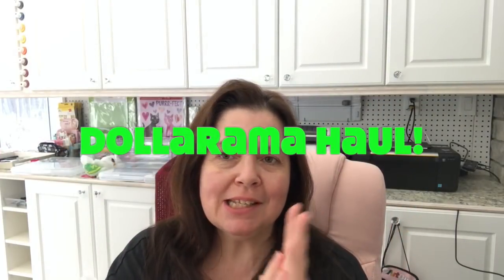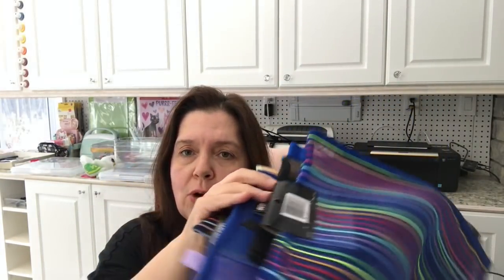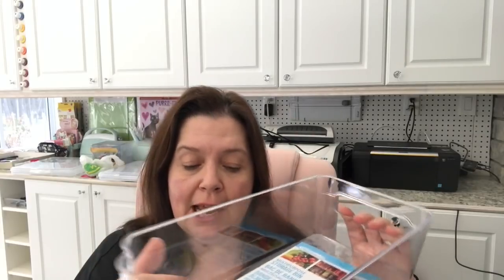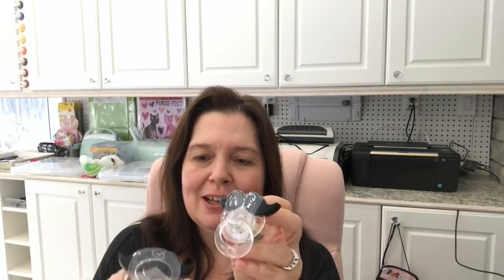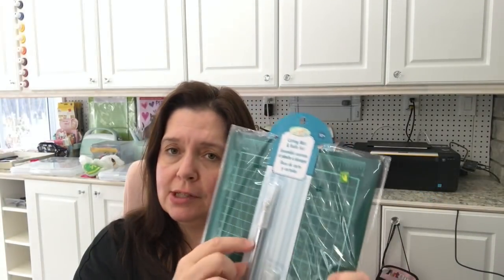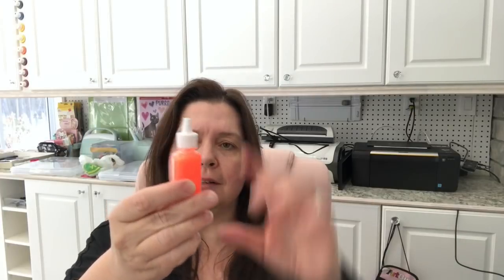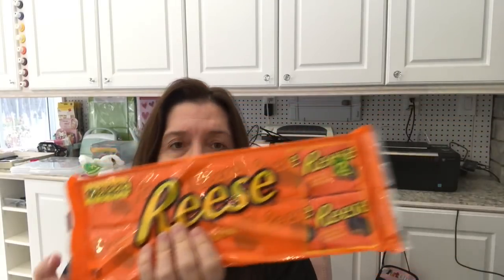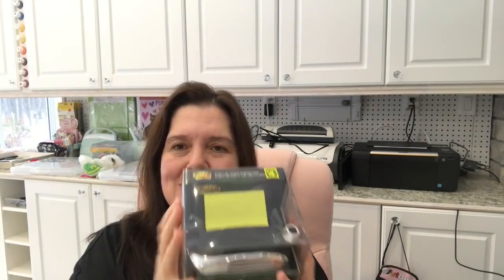Dollarama Haul Mid February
Finally, I ve had the chance to stop in Dollarama yesterday!  Of course I found a few fun crafty items.  Check it out.